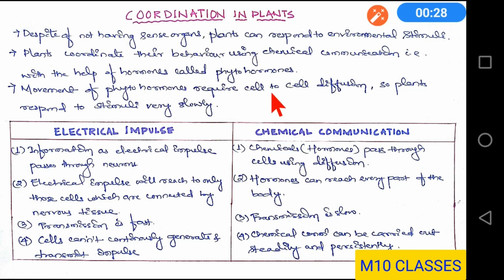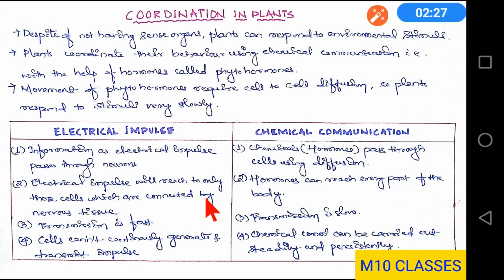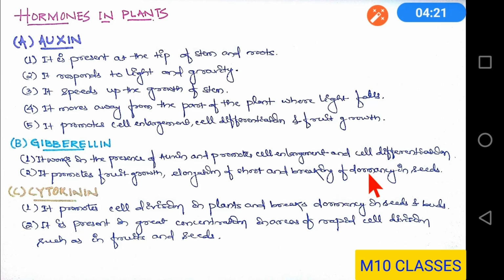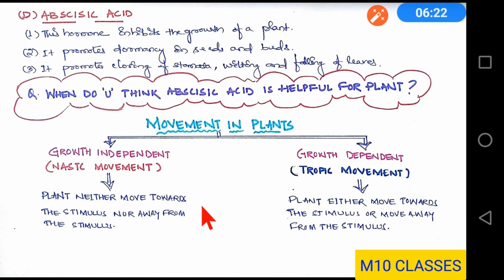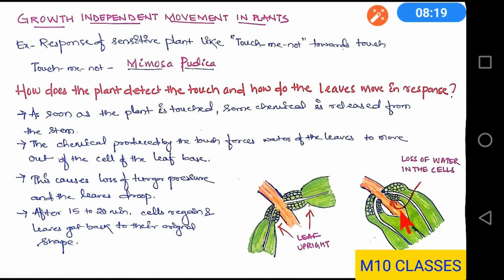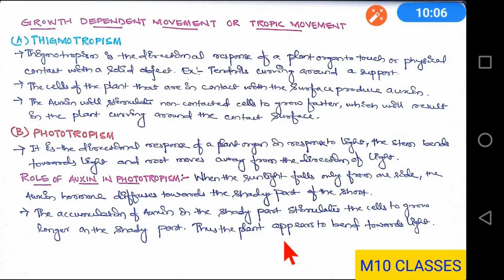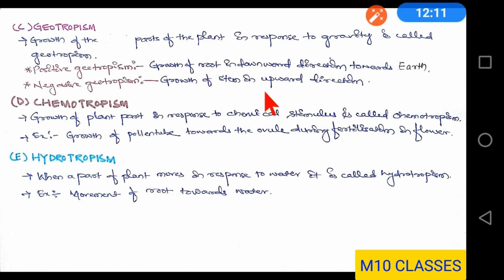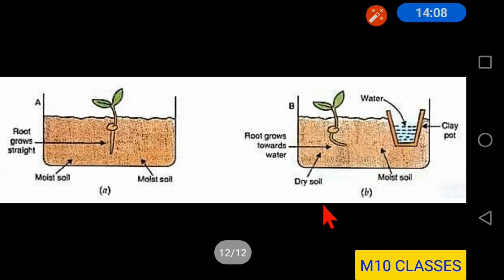Coordination in Plants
CBSE CLASS 10TH BIOLOGY| Control and coordination, coordination in plants, growth independent movement or nastic movement, growth dependent movement or tropic movement, movement in touch-me-not plant, phytohormones, auxin, gibberellin, cytokinin, abscisic acid, phototropism, geotropism, thigmotropism, hydrotropism, chemotropism, role of auxin in phototropism